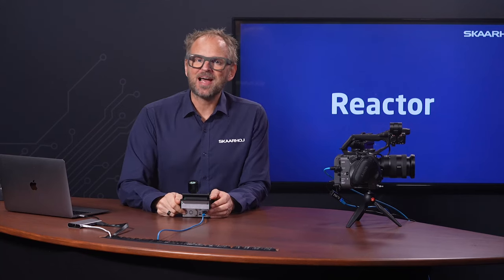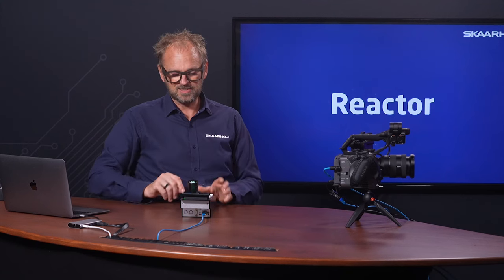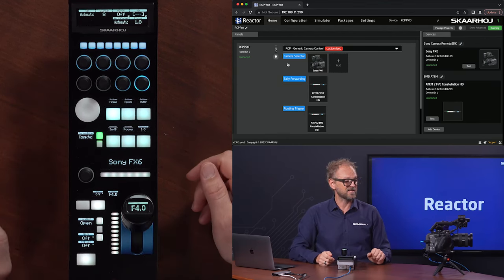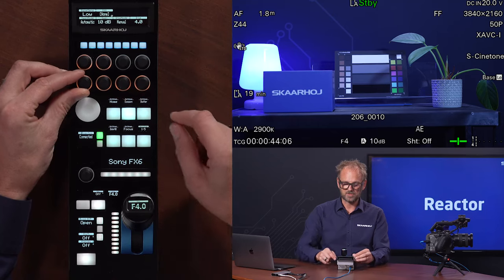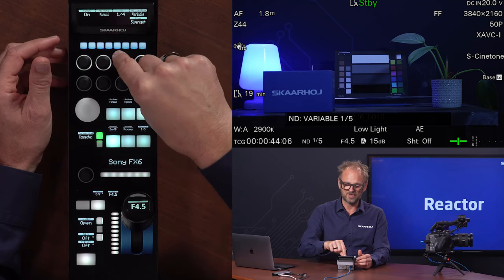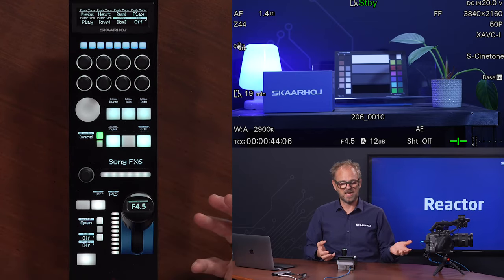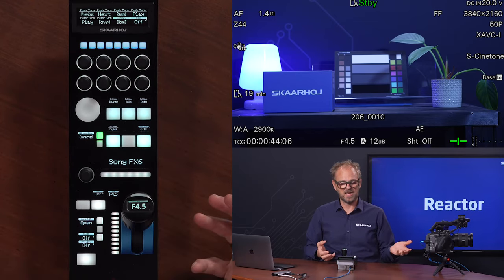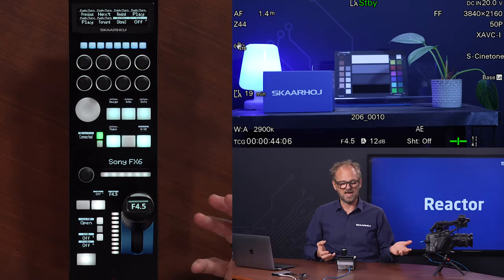Sony FX6 Mastered with SKAARHOJ RCP Pro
Dive into the world of advanced camera control with SKAARHOJ's RCP Pro. Designed for the Sony FX series, particularly the FX6, this video highlights how the RCP Pro transforms camera operation. Its high-quality joystick and tilted screen are just ideal for camera shading.

Discover a new level of precision and comfort in camera control - a true game-changer in the industry.